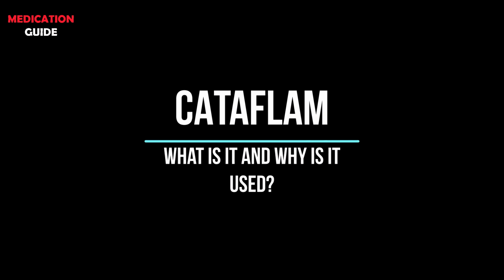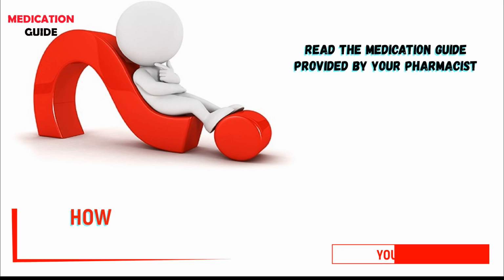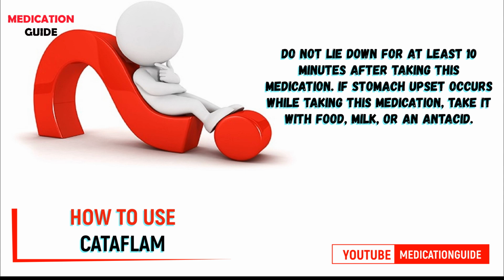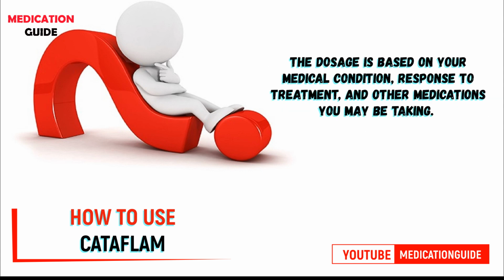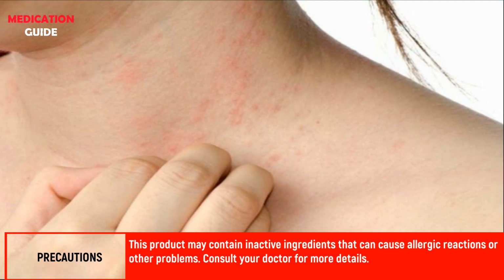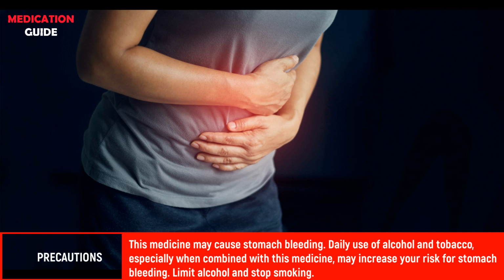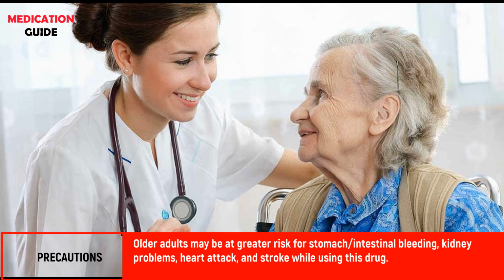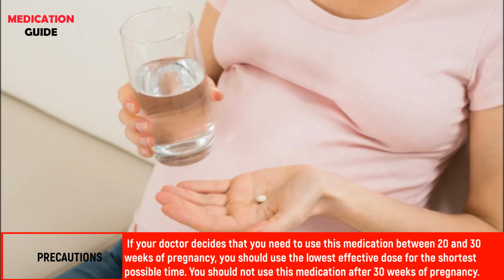CATAFLAM (Diclofenac) Uses, Dosage, Warnings, Side Effects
0:23 CATAFLAM What is it and why is it used?
0:48 CATAFLAM How to use ?
2:08 CATAFLAM Precautions
3:57 CATAFLAM Side Effects

Drug promotional videos have been prepared based on the drug package inserts to provide general information about the use of drugs. The channel owner cannot be held responsible for any damage that may occur due to the incomplete, incorrect or not updated information provided on this channel and its application. The leaflets included in the medicine box contain more comprehensive and updated information. Please do not use any medication without consulting your doctor!

Thanks.